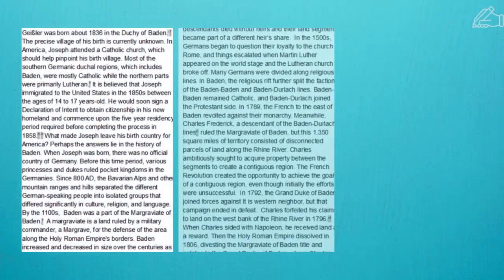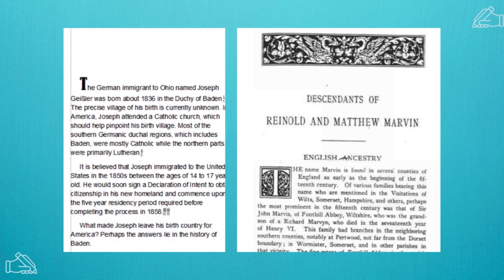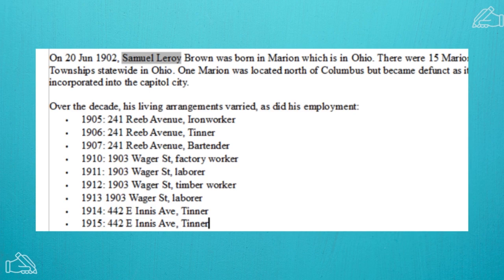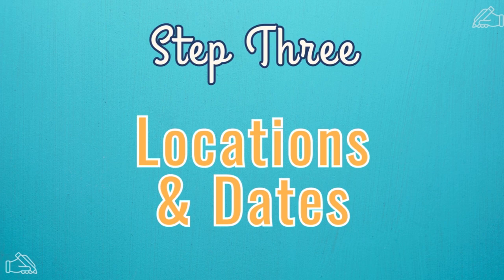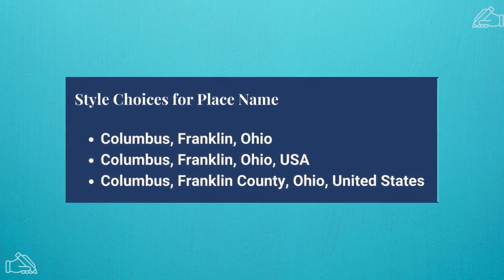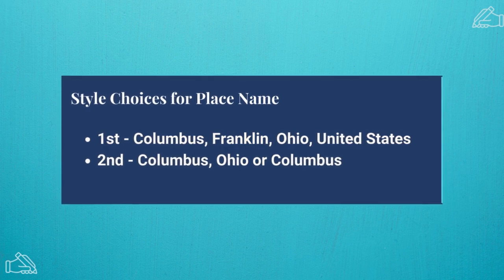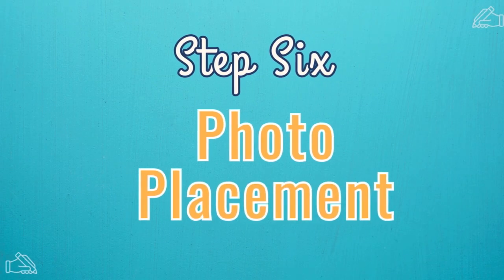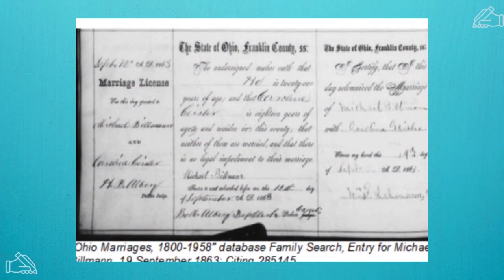7 Design Secrets to Make Your Published Genealogy Book Unforgettable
Is your genealogy book starting to feel more like a textbook than a family story? In this video, I’ll share seven design secrets that will transform your family history book from dull to delightful! 📖✨

From breaking up long blocks of text to choosing the perfect photo placement, these simple yet powerful tips will help you create a visually appealing book that your family will love to read.

🖋 What’s your favorite way to break up long blocks of text?

CONTINUE LEARNING

CHAPTERS

0:00 – Introduction
0:10 - Welcome to Write Your Family History
0:46 – Break Up Long Blocks of Text
5:21 – Small Caps Vs. Mixed Case for Surnames
6:25 – Consistency: Dates and Place Names
8:22 – Use Indents Wisely
9:41 – Be Strategic with Page Breaks
10:31 – Photo Placement
11:25 – Identify Your Photos
12:08 – Wrap Up